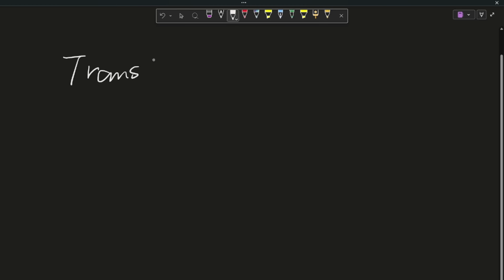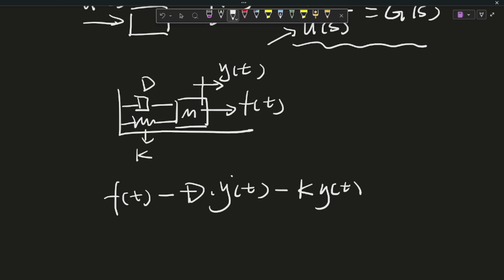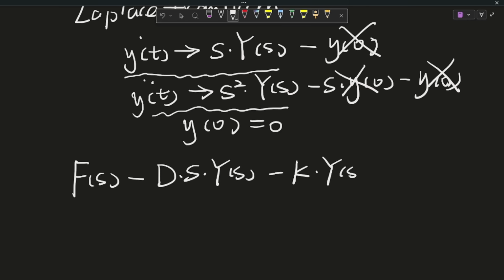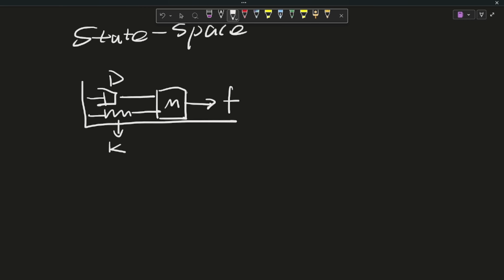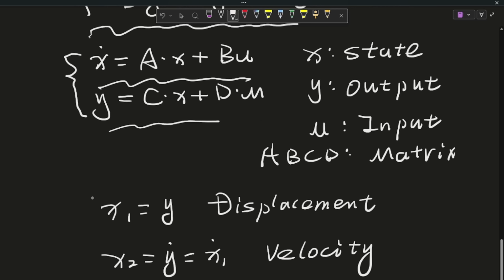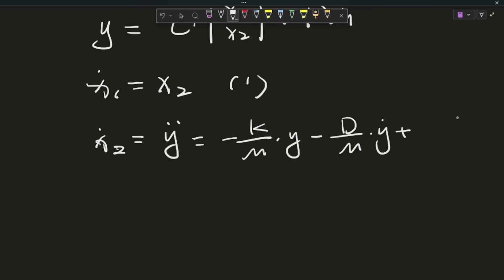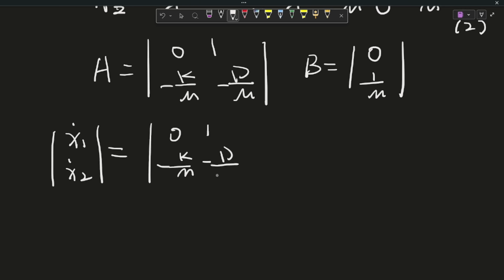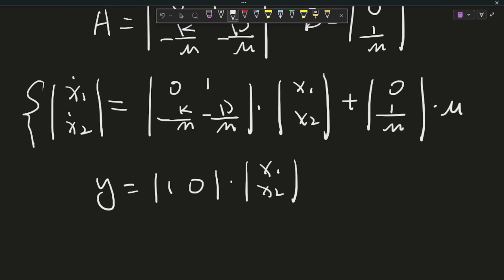Control Engineering Basics: Transfer Functions & State Space Explained | Mass-Spring-Damper Example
Welcome to MetaLogic! In this episode, we dive into two fundamental pillars of Control Engineering: Transfer Functions and State Space representations. 🚗⚙️

Using a classic Mass-Spring-Damper system as a practical example, I will guide you step-by-step through the process of mathematical modeling. We will start by deriving the equation of motion, applying the Laplace Transform to find the Transfer Function, and finally rewriting the differential equations into the State Space matrix form.

Whether you are an engineering student or a professional looking for a refresher, this video breaks down the complex math into clear, logical steps.

Key Topics Covered:

✅What is a Transfer Function?

✅Applying Laplace Transforms to differential equations.

✅The limitations of Transfer Functions vs. State Space.

✅Deriving the A, B, C, D matrices for State Space.

00:00 - Introduction
00:38 - Example: Modeling a Mass-Spring-Damper System
01:06 - Applying the Laplace Transform
02:01 - 3 Key Limitations of Transfer Functions
02:35 - Introduction to State Space Representation
03:01 - Standard Form of State Space (Ax + Bu)
03:38 - Deriving the State Equations